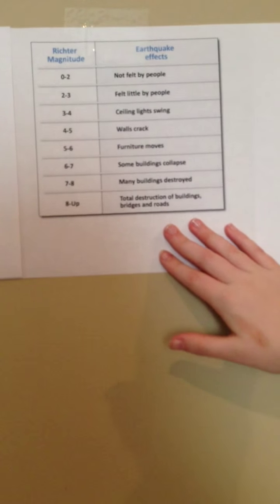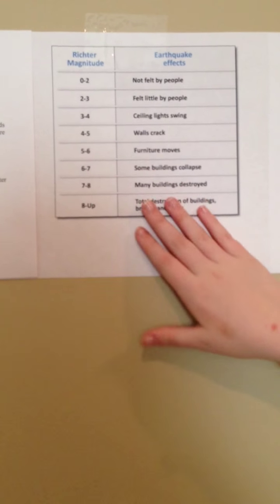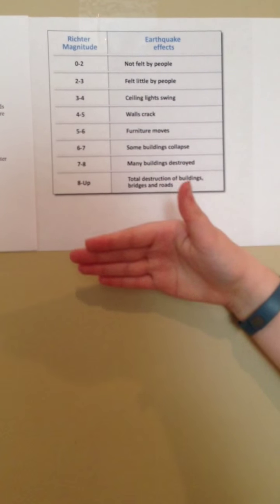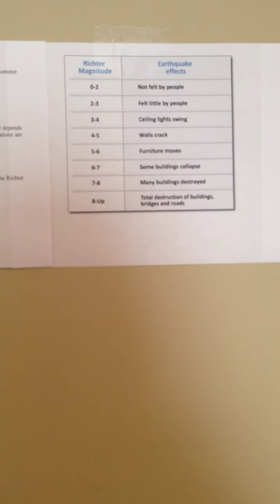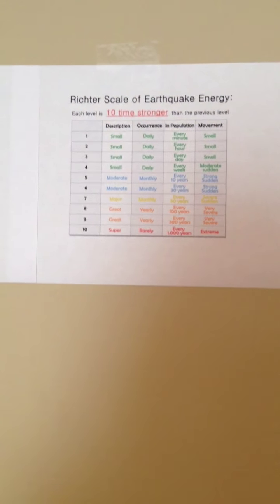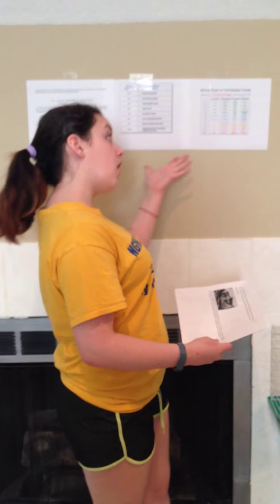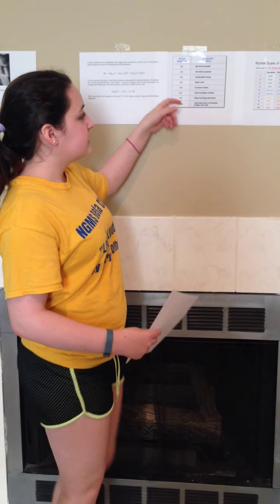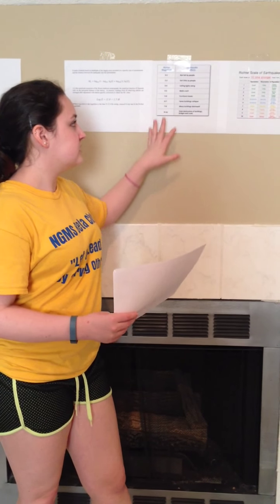richter scale video